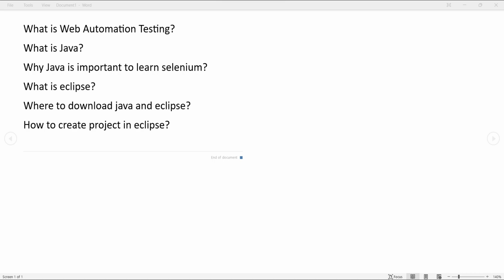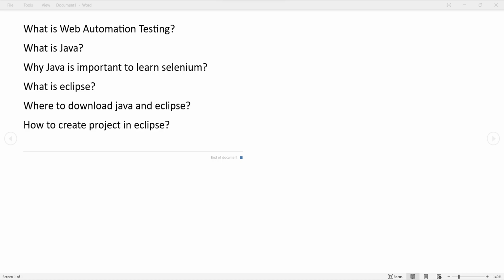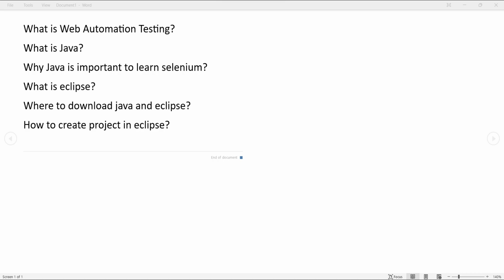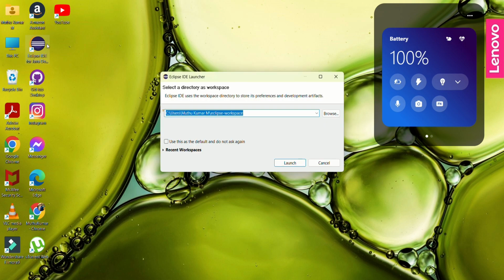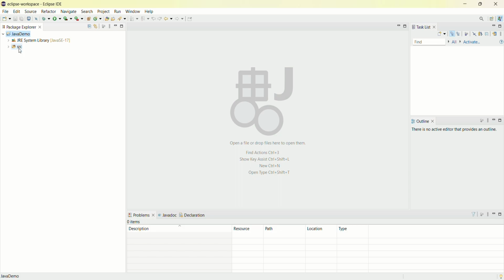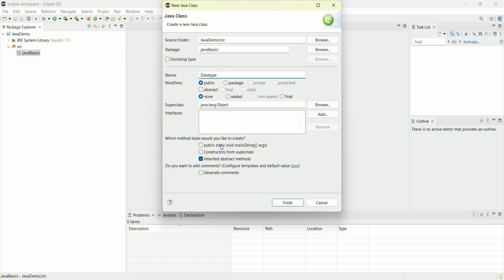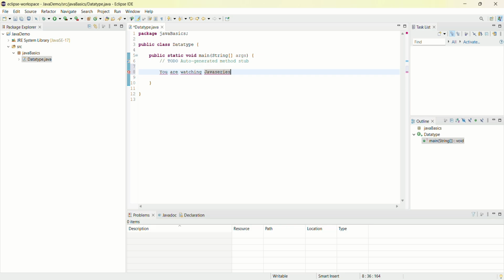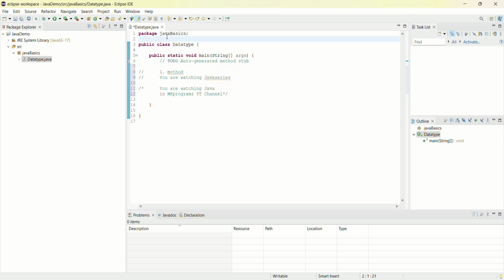For Begineer in Simple English | Introduction to Java and Eclipse | Core Java Concept | MKprogramz